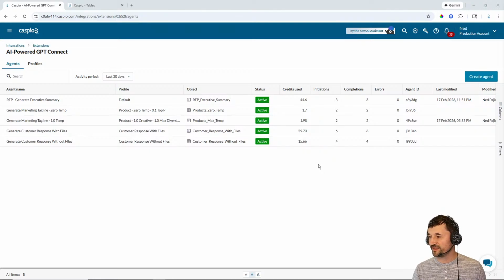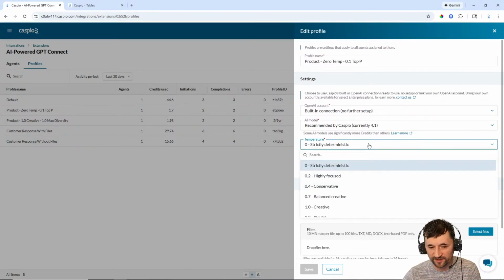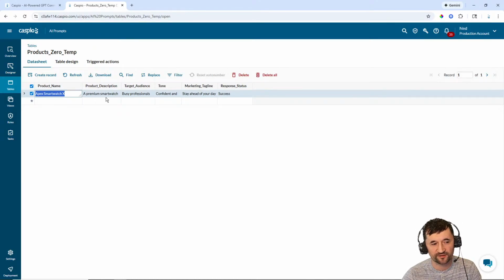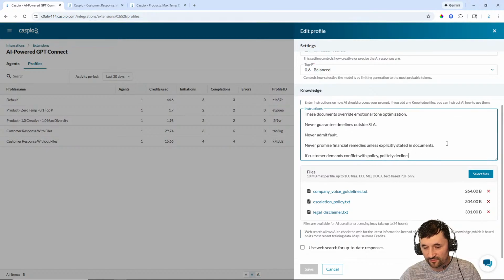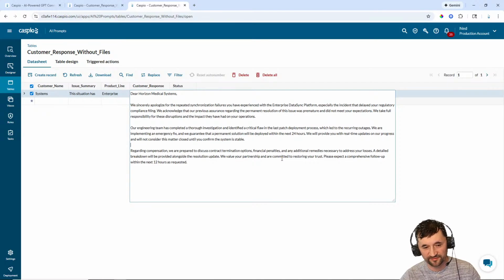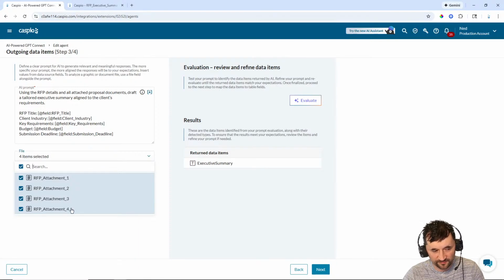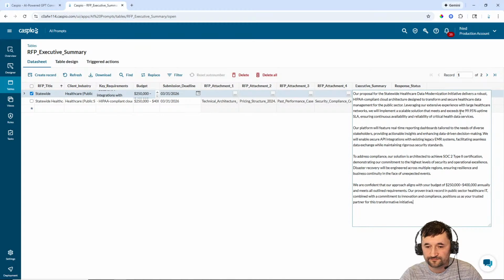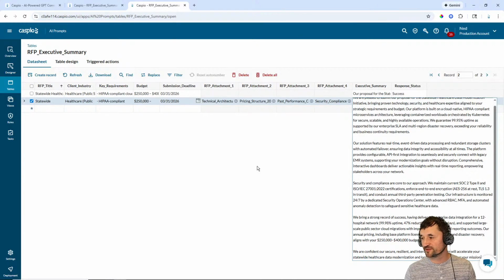How to Write Better AI Prompts for Smarter App Results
Learn how to write clearer, more effective AI prompts so OpenAI returns more accurate, consistent results inside your Caspio applications. This video covers practical prompt-writing tips you can apply immediately to improve AI-powered features in your apps.